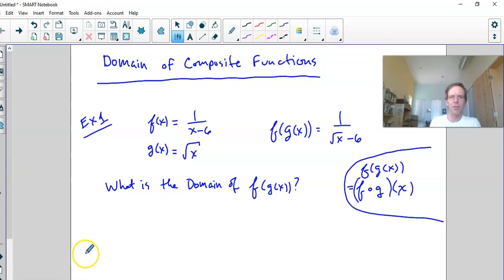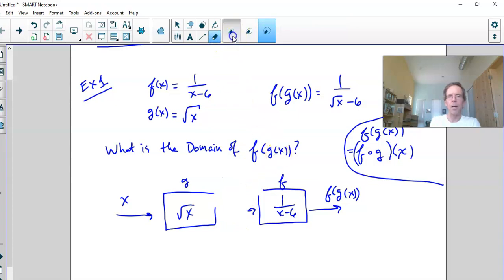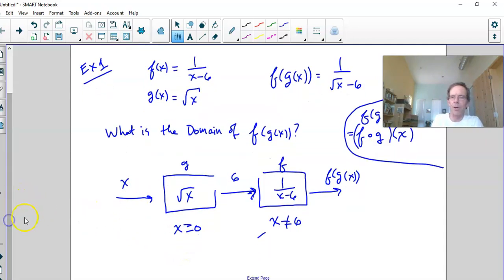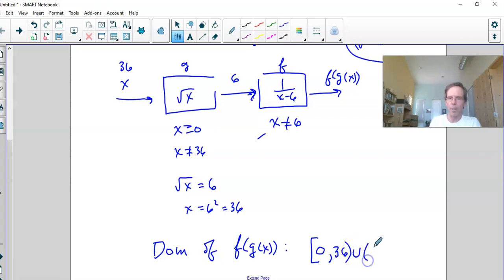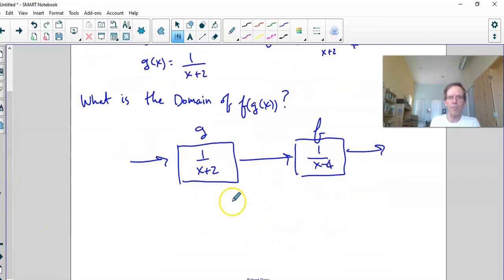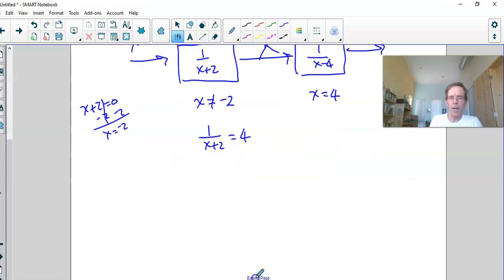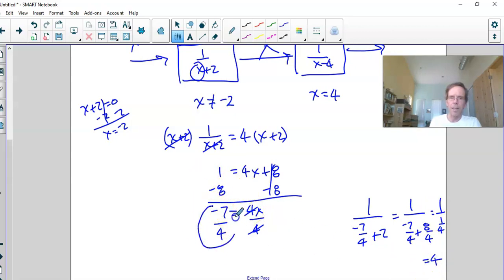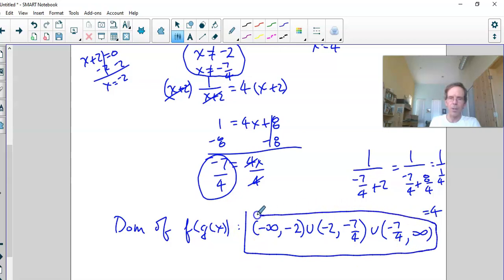domain of composite function